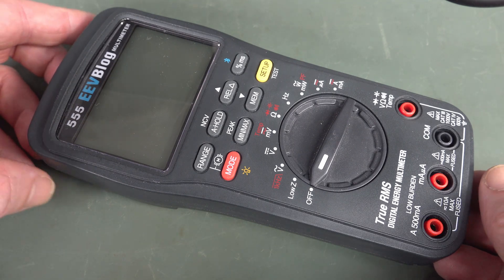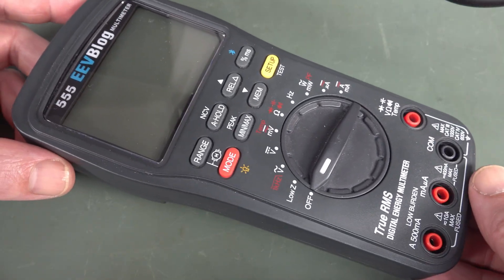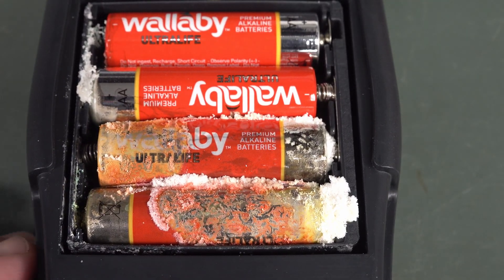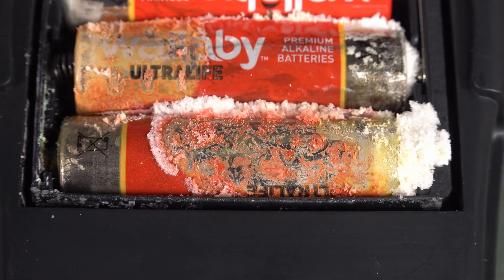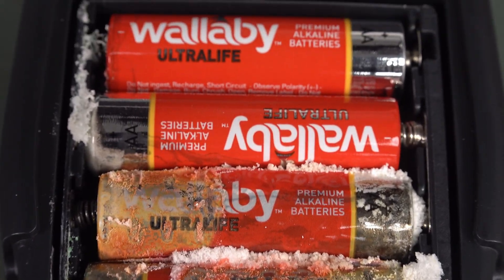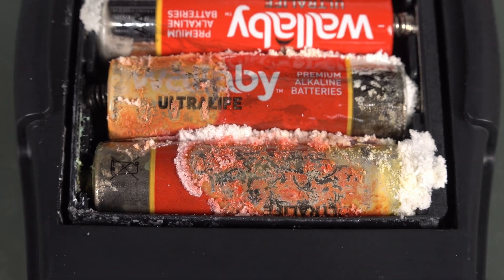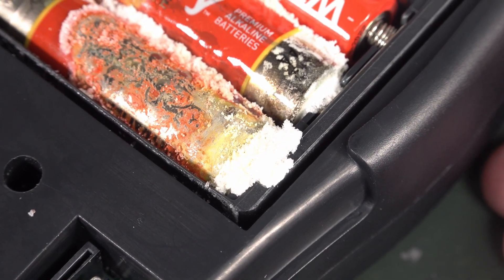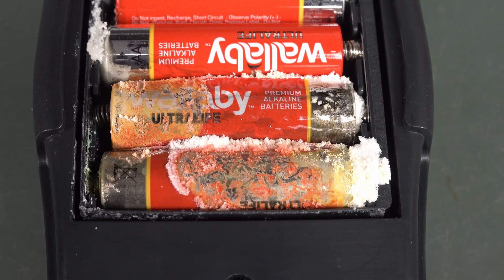HORRIFIC 4K Alkaline Battery Leakage :-(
Horrific alkaline battery leakage in a super rare EEVblog 555 Multimeter :-(
In 4K resolution.
Press F in the chat.